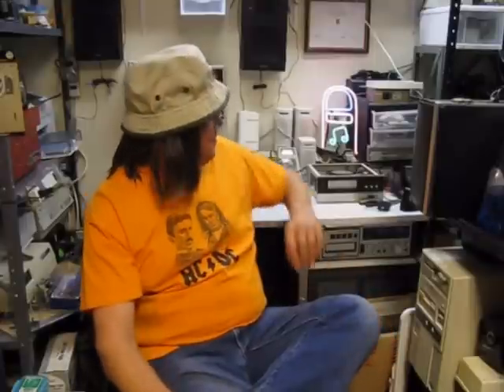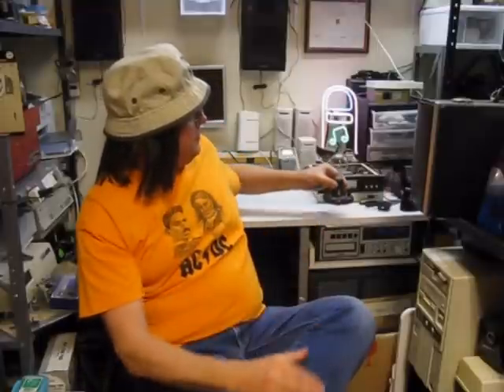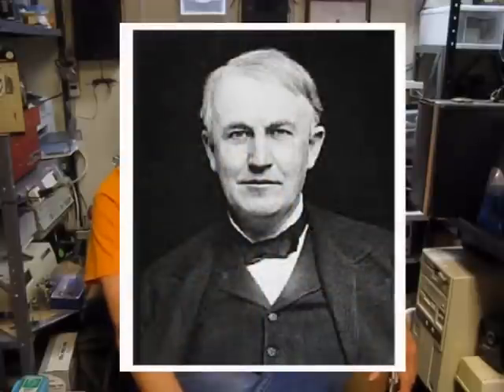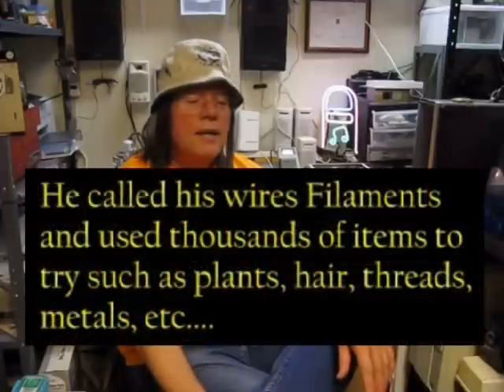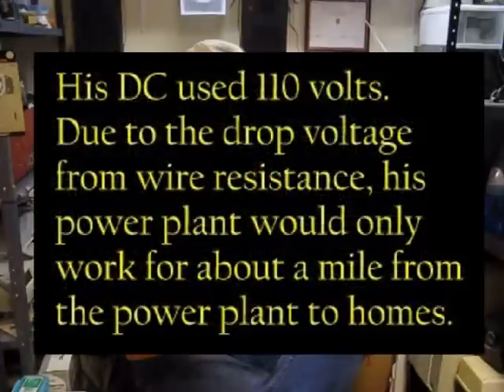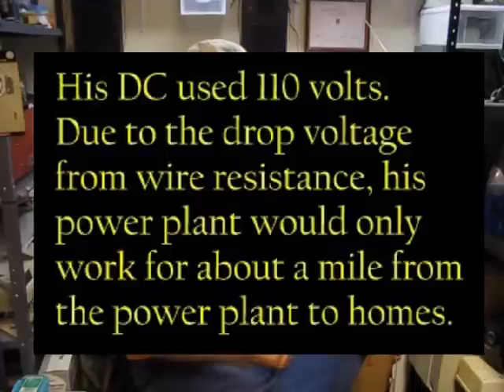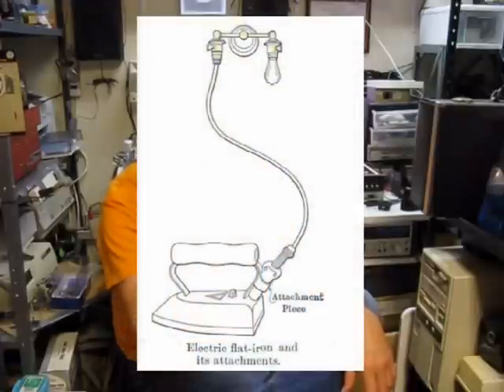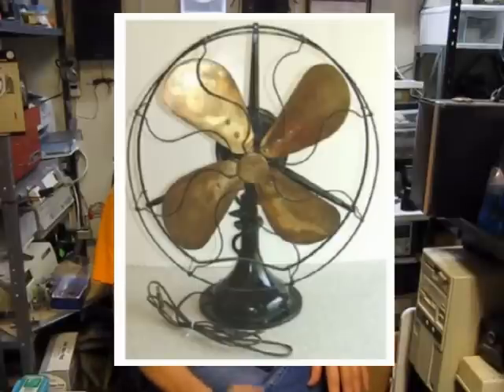Edison Light Bulb - Thomas Edison invention DC vs AC power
Another Atco's Collections Video - I was at Goodwill the other day and bought a replica of the original 1879 Thomas Edison electric light bulb.  It made me think about the history of the light and the start of electricity into people's homes.  Here's a little history of the best I can.